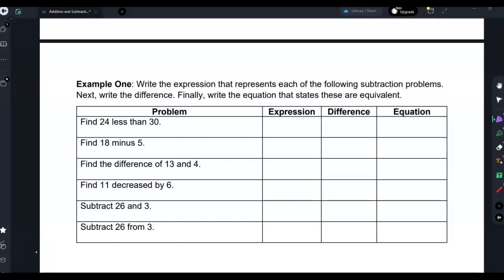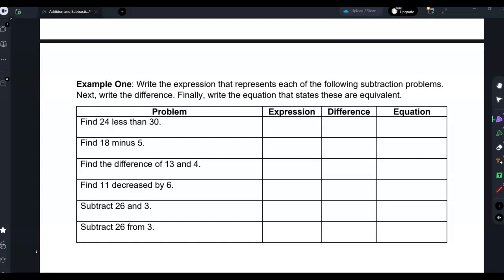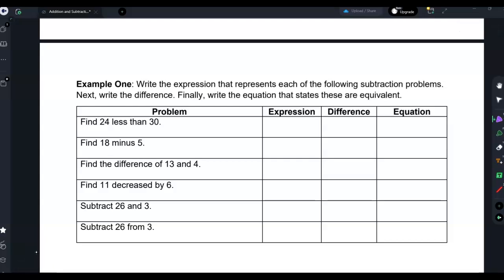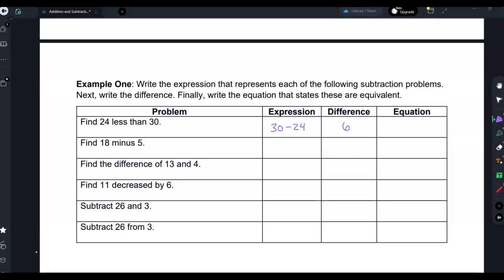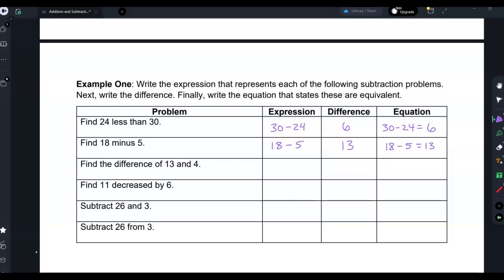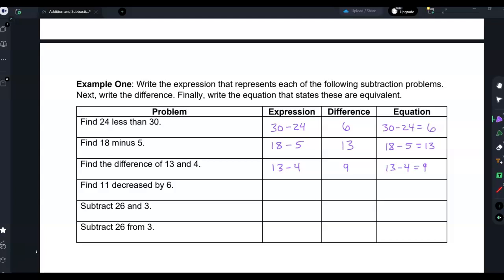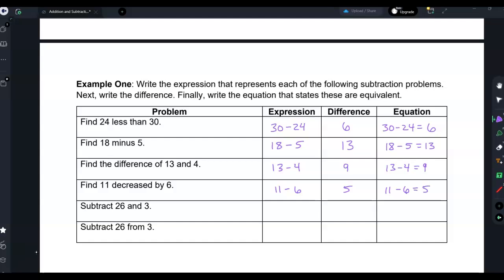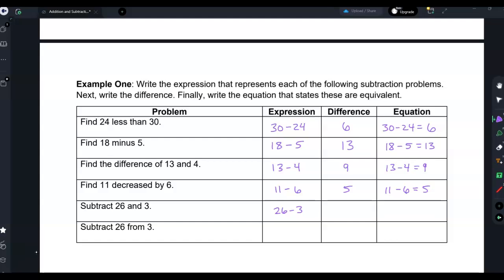Practice with Subtraction